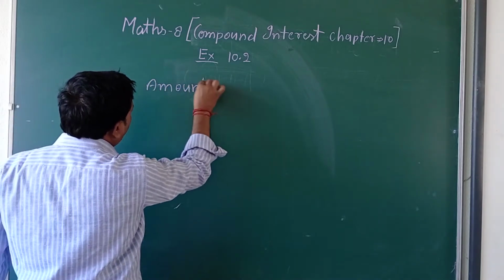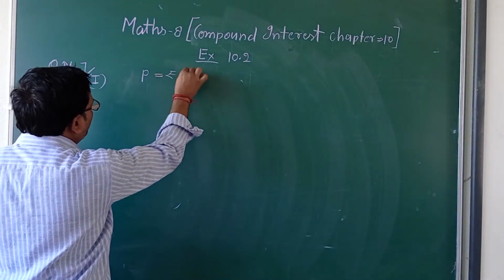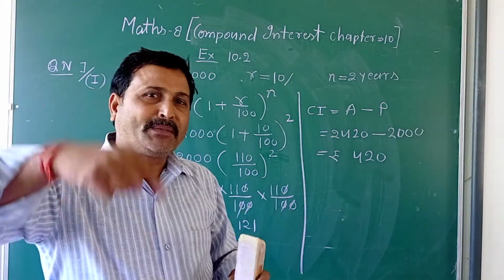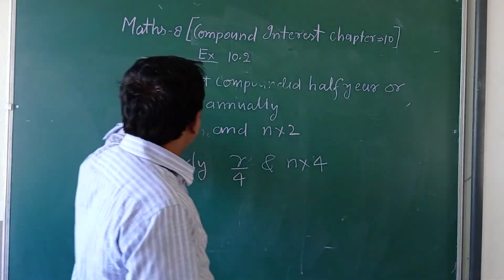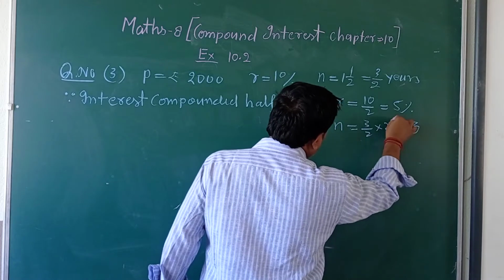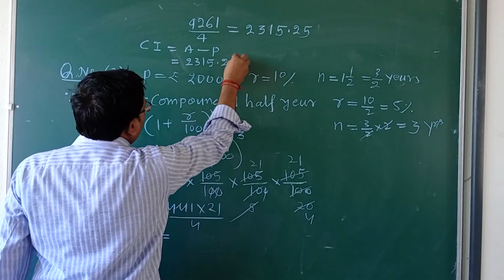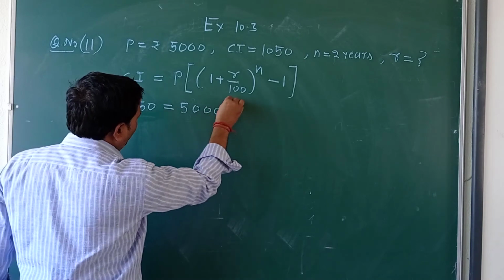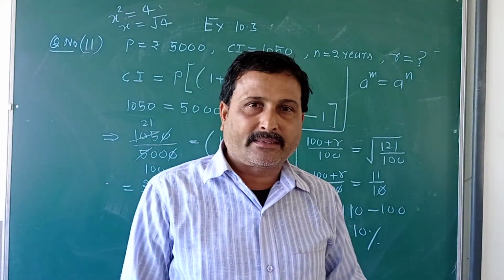Maths 8 (compound Interest Ex 10.2)